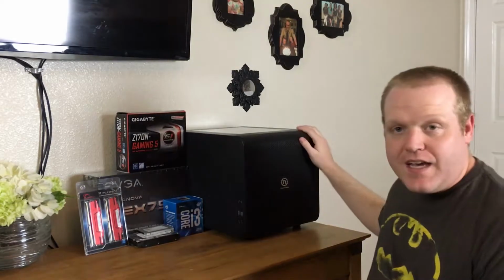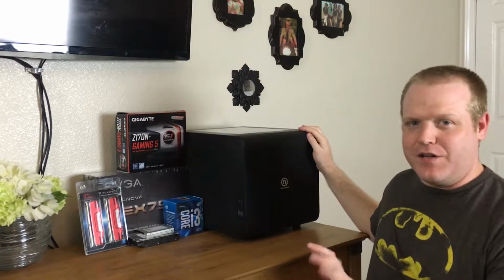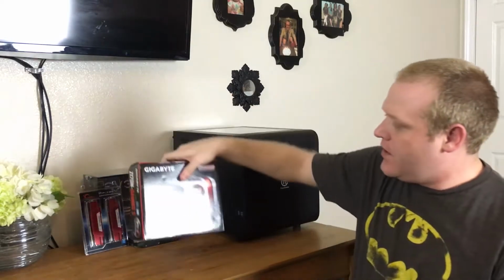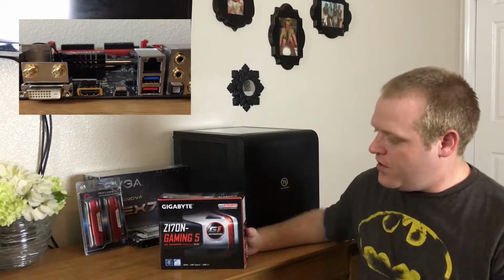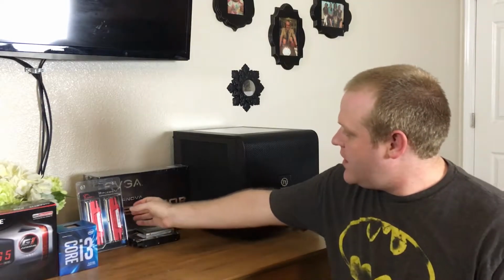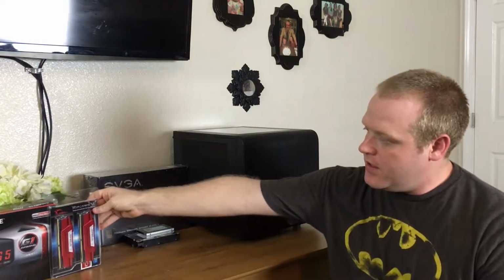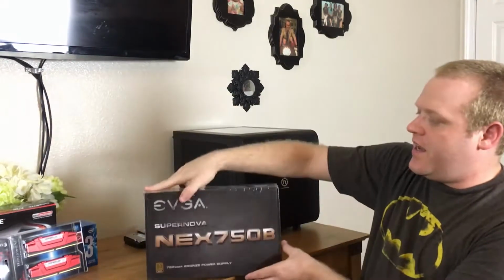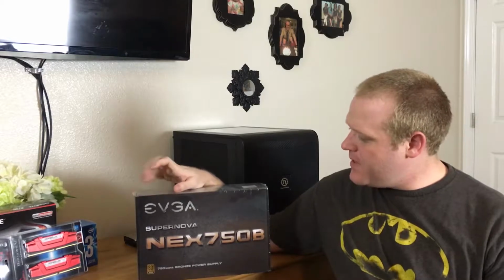Episode 15 - Intel Skylake i3 - 6100 Media Server and Family Computer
Today we build my media center/HTPC/Family build for our downstairs PC. I will also do some light gaming benchmarks later on.

Parts include:
- Intel Skylake i3-6100
- Gigabyte Z170N-Gaming 5 Mini-ITX
- G-Skill V DDR4-3000
- Crucial MX100 250GB
- Thermaltake Core V21 Case
- EVGA SUPERNOVA 750B PSU

- Amazon US
- Amazon UK
- Amazon CA
- Thermaltake Core X1 Case

(Occasional Mid-Week Small Project Videos)